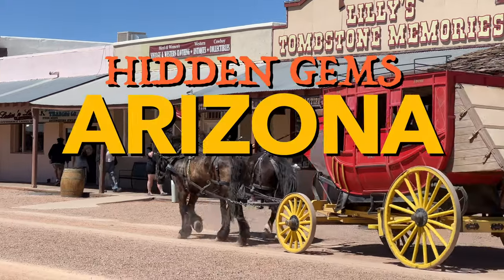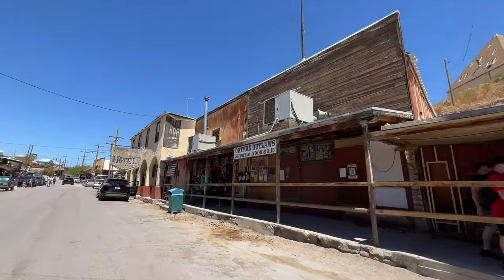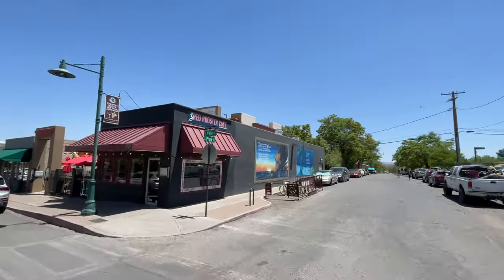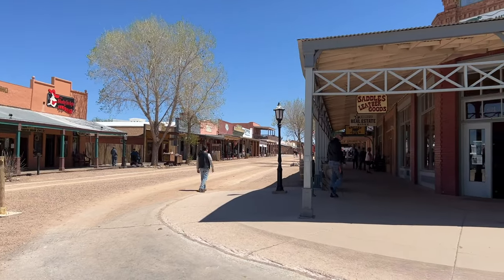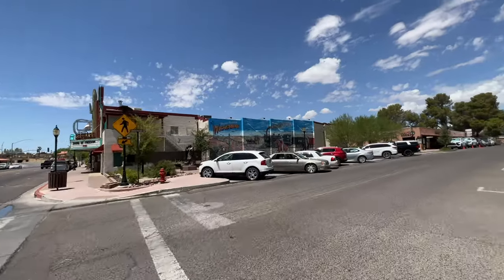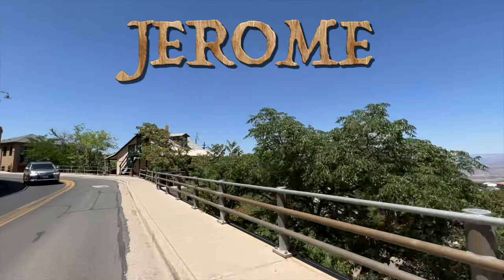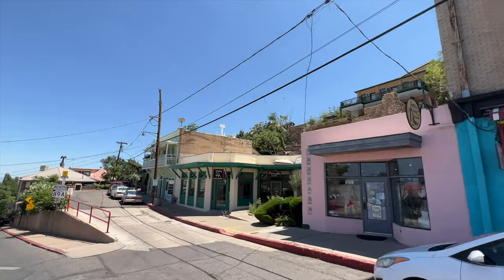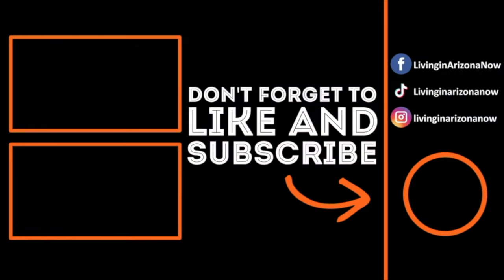Best Arizona Small Town Hidden Gems 2024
In this Arizona small towns travel guide we explore 10 hidden gem small towns that you can discover across the state. Many people visiting Arizona and Arizona residents love to visit small towns. Arizona does have many. But these are some of the top small towns for you and your family to explore in Arizona. We are also considering making a part 2 for this video about small towns in Arizona as well as a Ghost towns tour.

If you love Arizona small towns then you can also watch our Arizona road trip videos.

Arizona Small Town Hidden Gems 2024
(Timestamps)
0:00 Intro
0:50 Bisbee
2:02 Oatman
3:00 Cave Creek
4:52 Cottonwood
6:39 Tombstone
8:47 Wickenburg
10:47 Tubac
12:41 Patagonia
13:52 Jerome
15:55 Payson
17:41 Outro